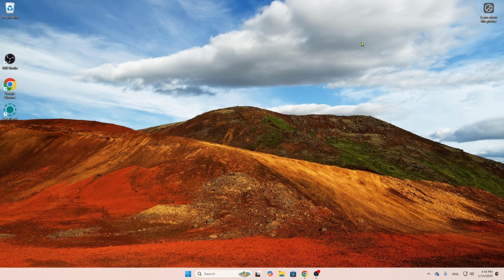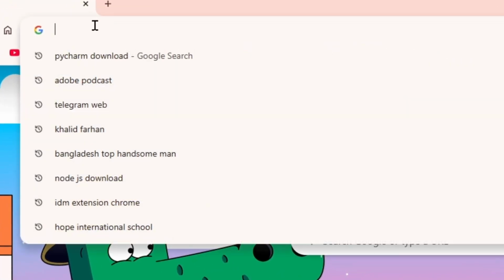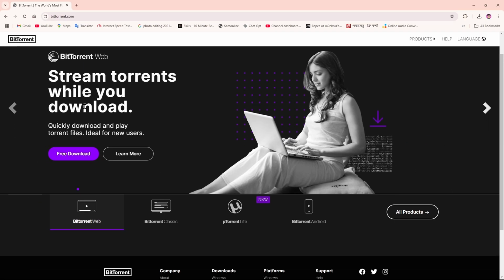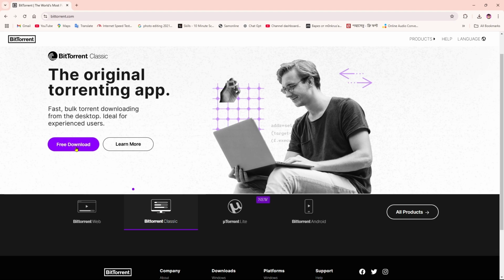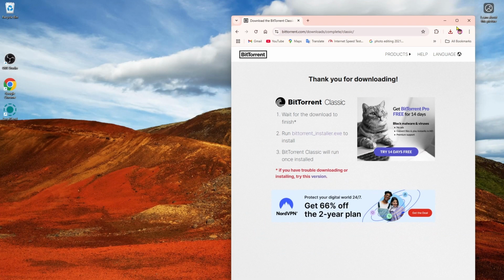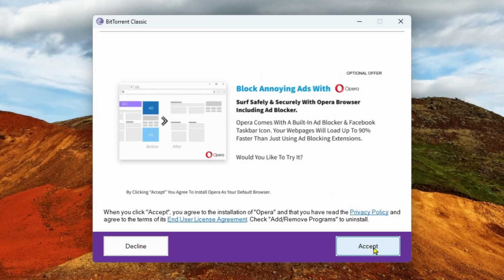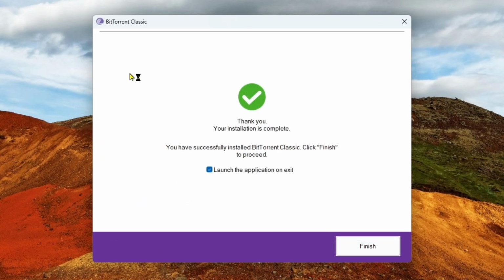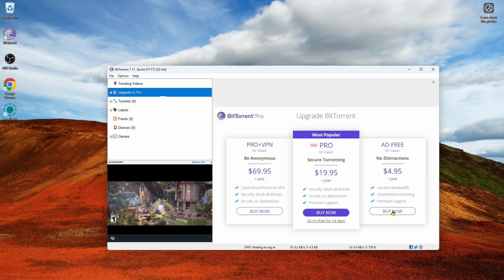How to Download BitTorrent: Step-by-Step Guide (2025)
Looking for a fast and easy way to download BitTorrent on your PC or laptop? 🚀 In this video, we’ll walk you through the entire process of downloading and installing BitTorrent, one of the most popular torrent clients available today!

📋 What You'll Learn in This Video:
✅ What is BitTorrent and why you might need it.
✅ How to download the official BitTorrent client safely.
✅ Step-by-step installation guide for Windows 10/11.
✅ Tips to get started with torrents responsibly.

🔒 Stay Safe Online:
Always download software from trusted sources to avoid malicious files. We’ll also discuss how to use BitTorrent securely and responsibly.

🎯 Why Choose BitTorrent?

Fast and efficient downloading.
Lightweight and user-friendly interface.
Reliable for managing large files.